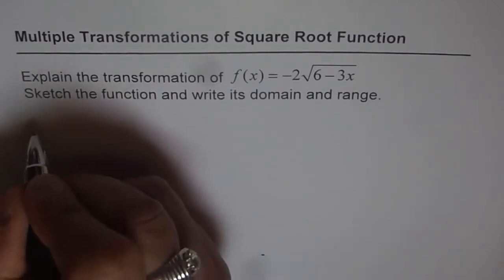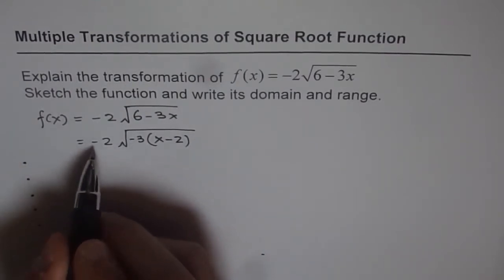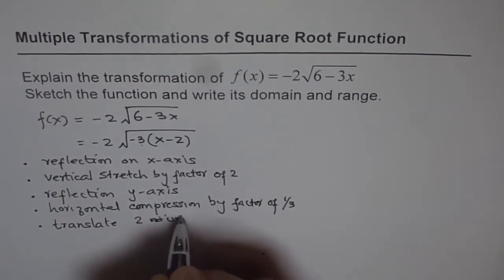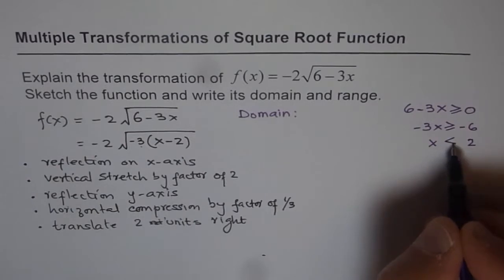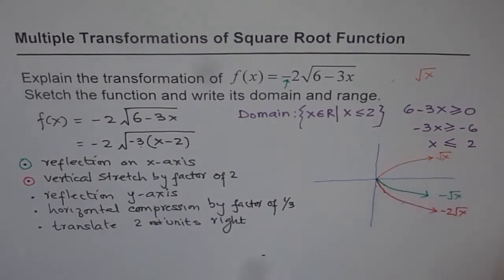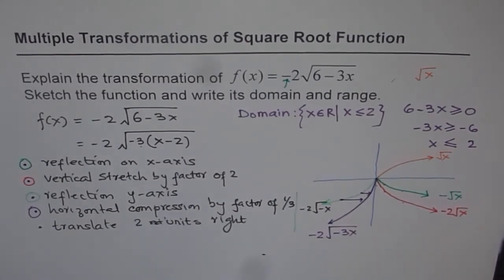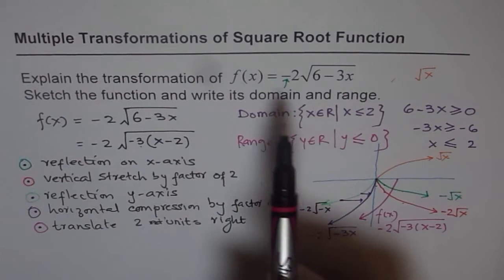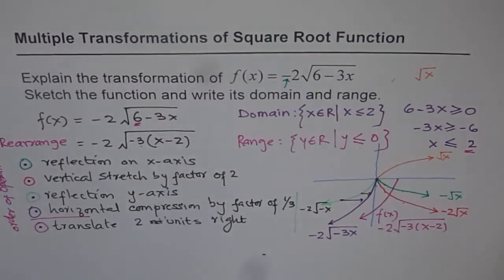Multiple Transformations Sketch Domain and Range of Square Root Function